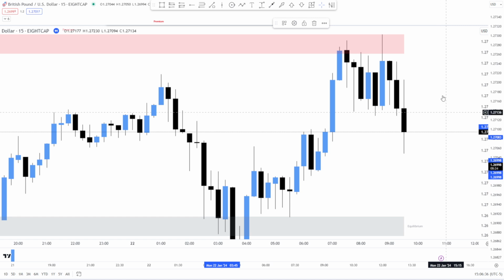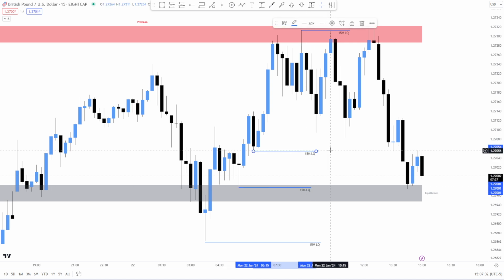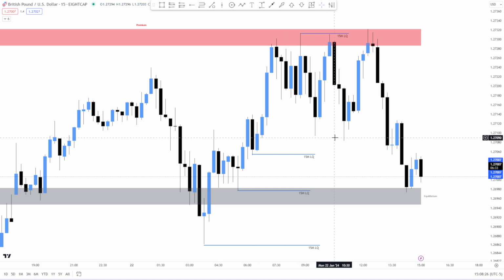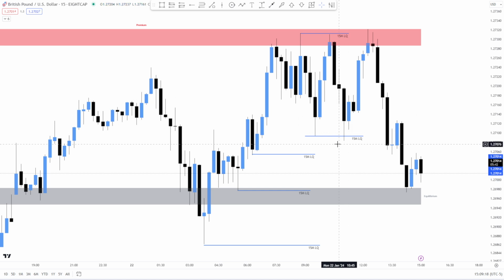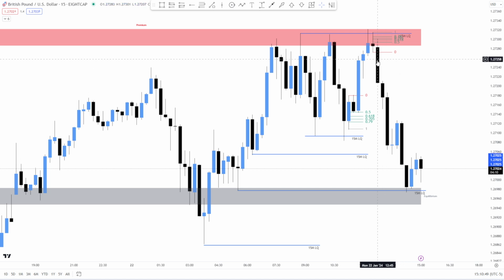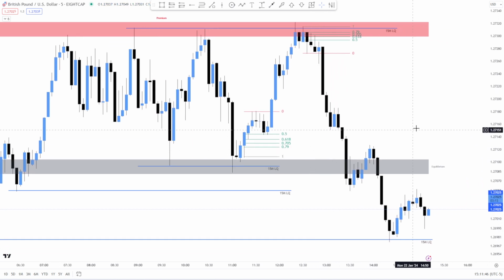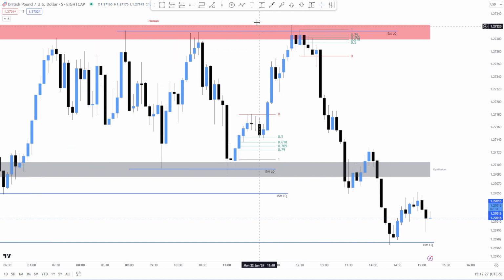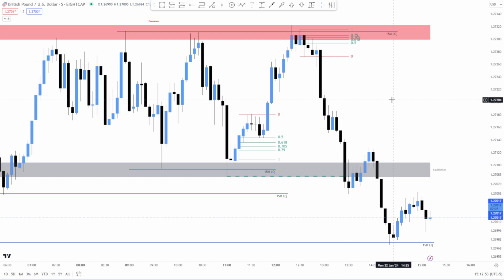Candle Filter Trading GU Jan 22nd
Two trades that we taken on GU today, utilizing the Candle Filter.  Be sure to follow me on X @ict2023trader there as well for more set ups and posts.